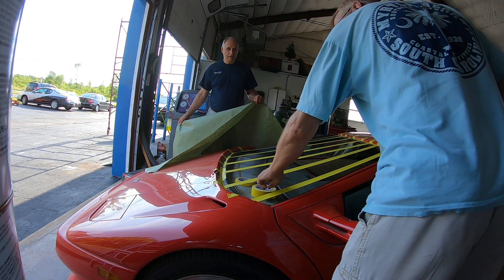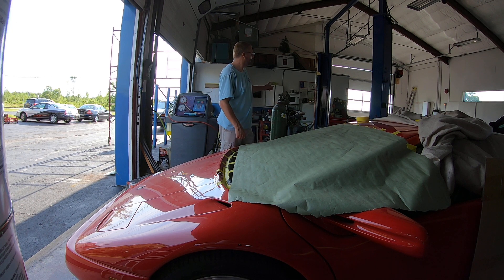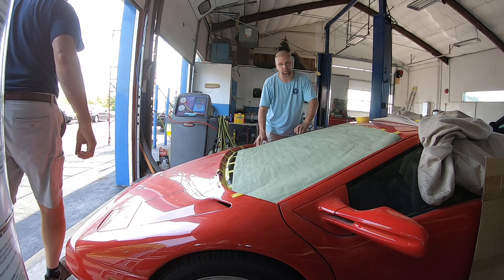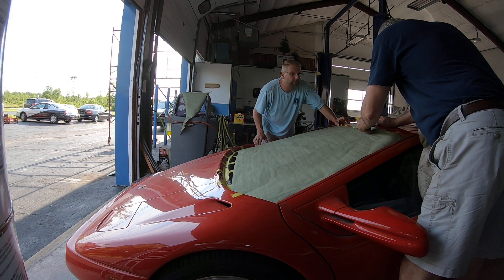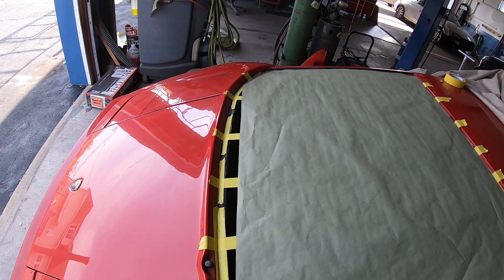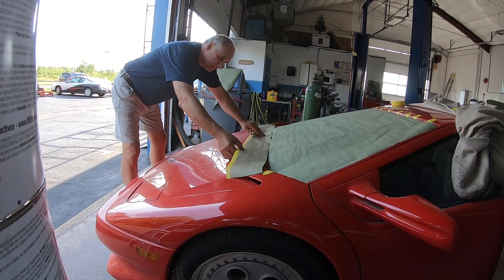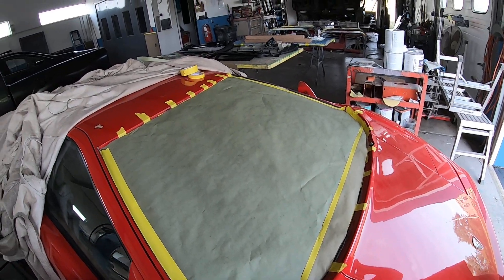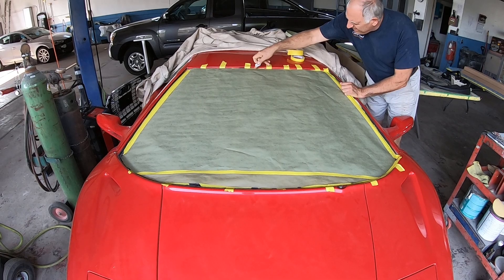LAMBORGHINI Part 2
Making the template for the lambo windshield to be cut